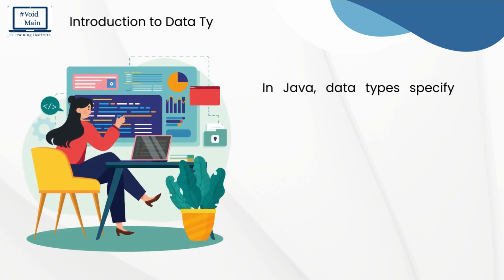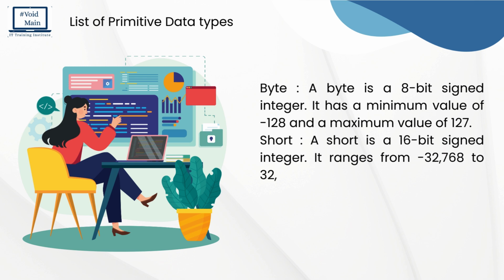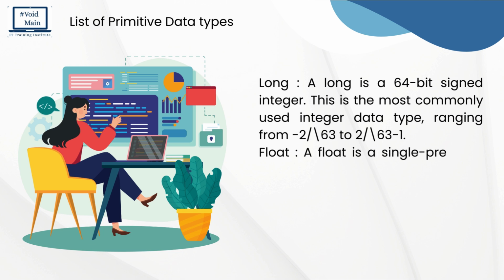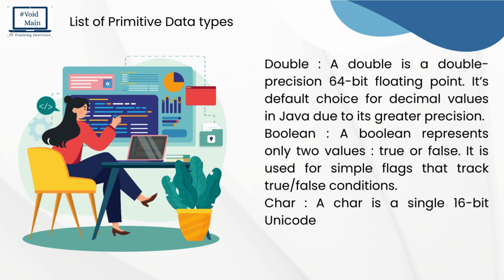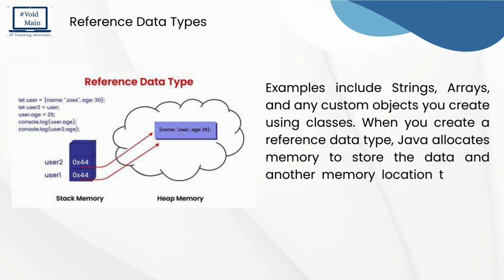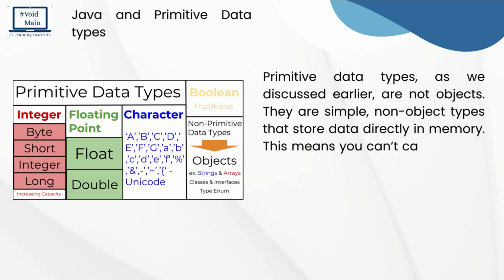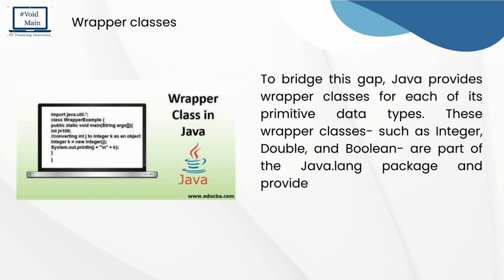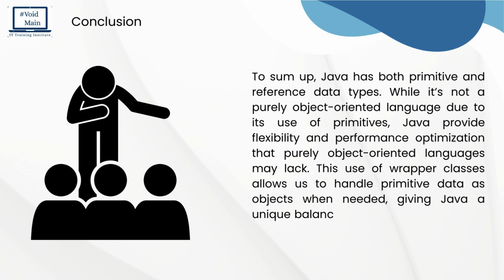Data types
Welcome to our comprehensive Java tutorial series! In this video, we'll explore the fundamental concept of data types in Java. Understanding data types is essential for any programmer, as they define the kind of data a variable can hold. We'll cover the main categories of data types: primitive (such as int, float, char, boolean) and non-primitive (such as arrays, classes, and interfaces). Through clear explanations and practical examples, you'll learn how to use data types effectively in your Java programs. Whether you're a beginner or looking to refresh your knowledge, this video will provide you with the foundation you need to excel in Java programming.